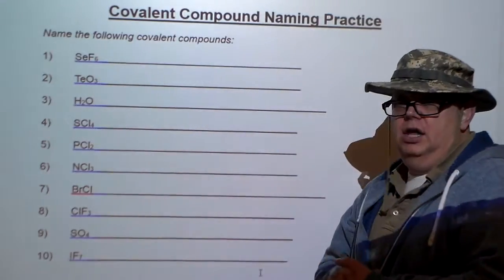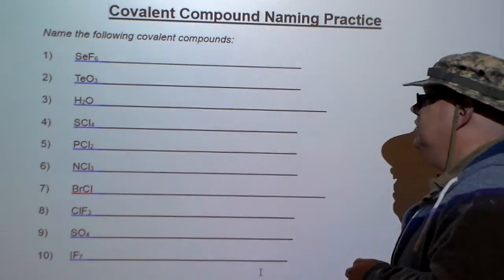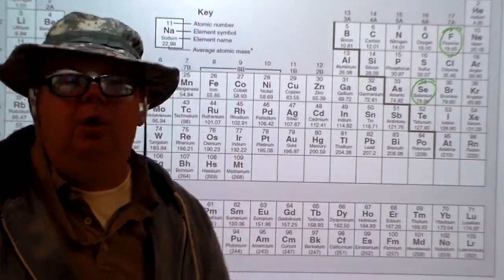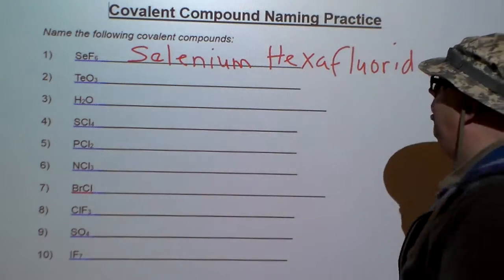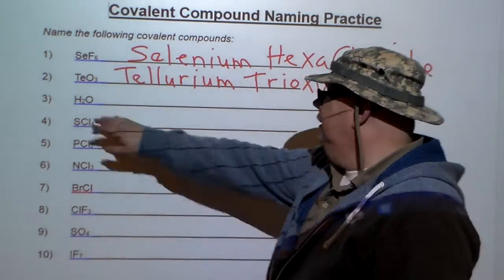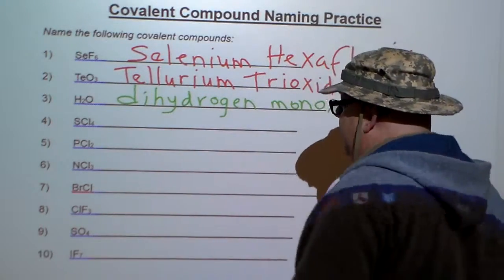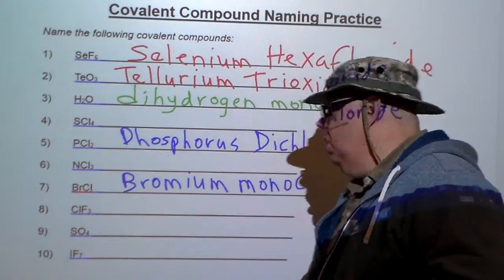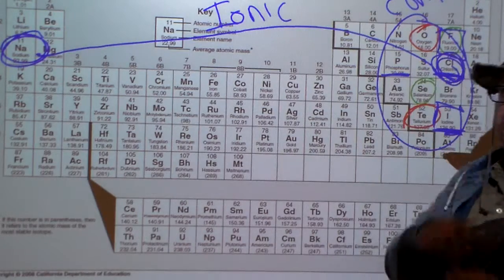Canu Naming Covalent Compounds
How to name covalent formulas.  How do you tell if the formula is covalent or not?